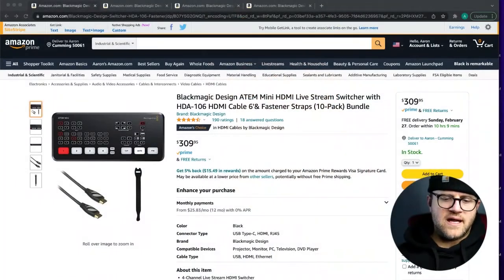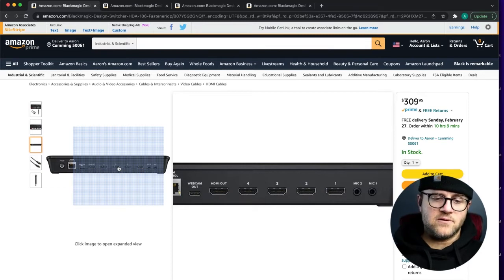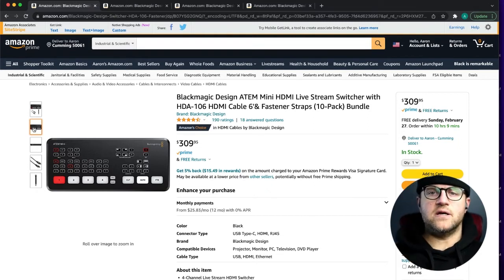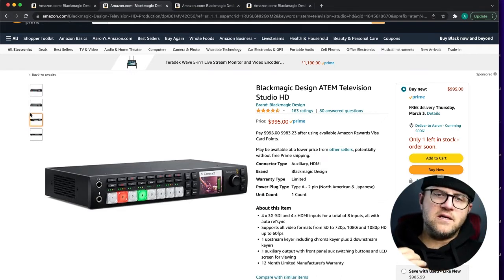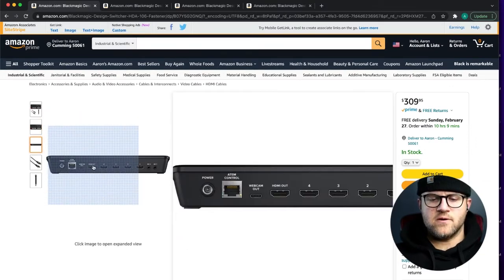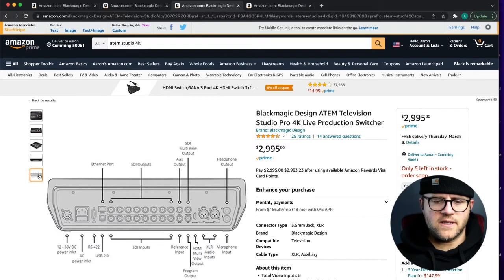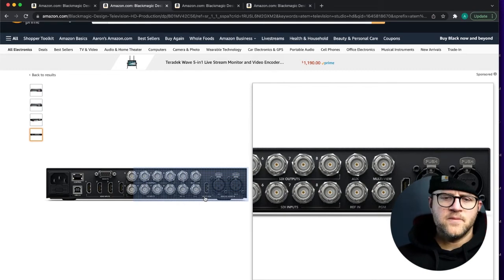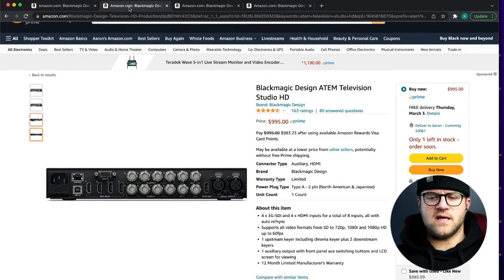Which Blackmagic ATEM for your church livestream?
ATEM Mini
ATEM TV Studio HD
ATEM TV STudio 4k
ATEM 2 M/E

Friend me on Discord:
AllThingsETH#0836